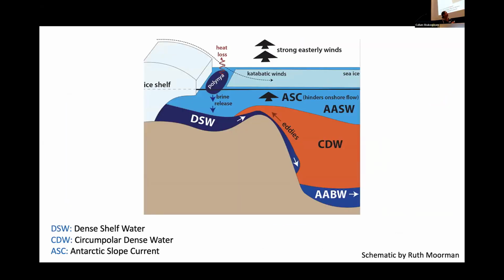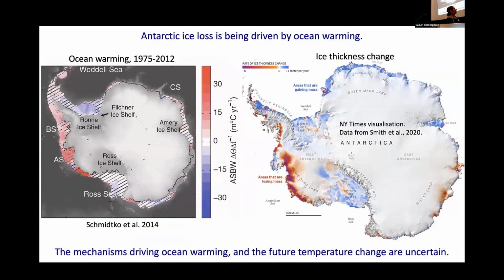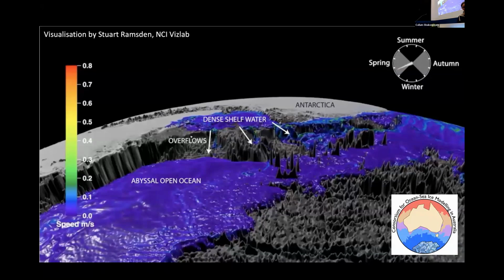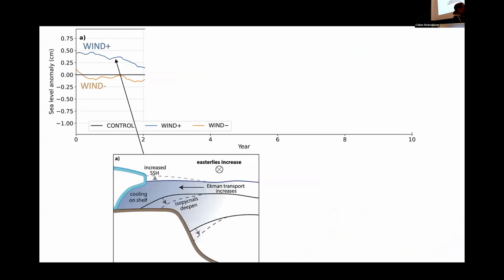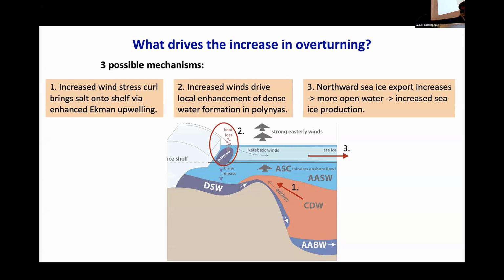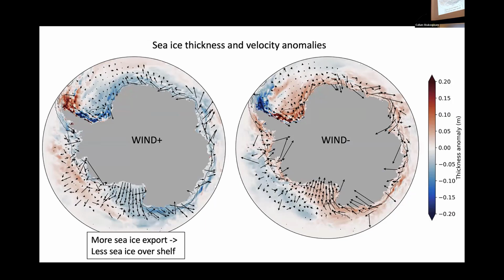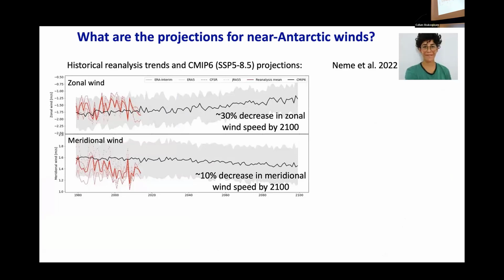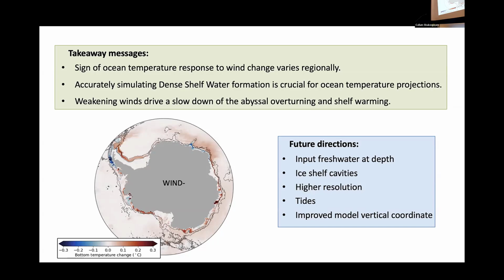MDSO : Adele Morrison